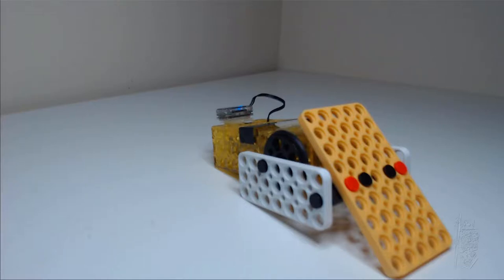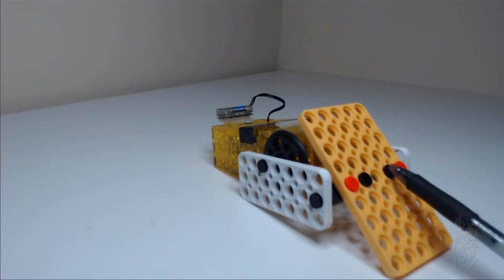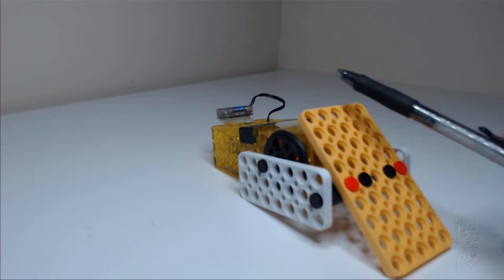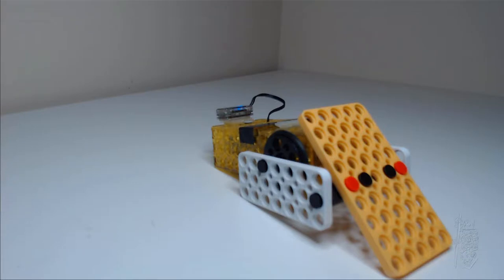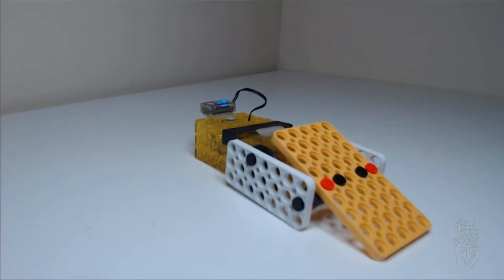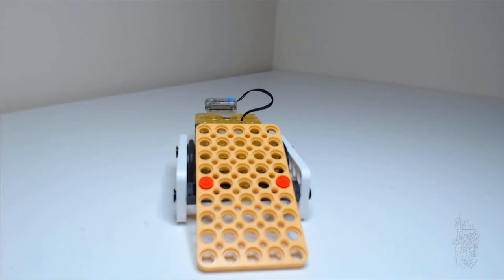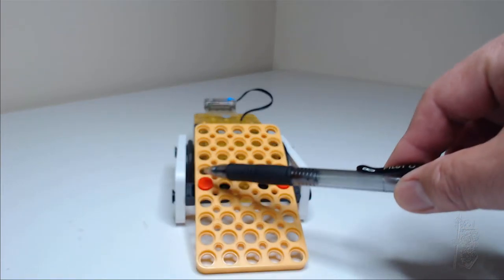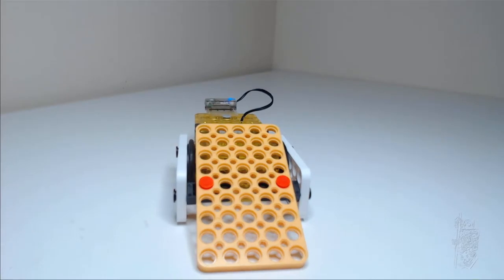P_Video 5.6 - Caterpillar Crawling Motion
Another 4-bar linkage application with a common Rocker link.